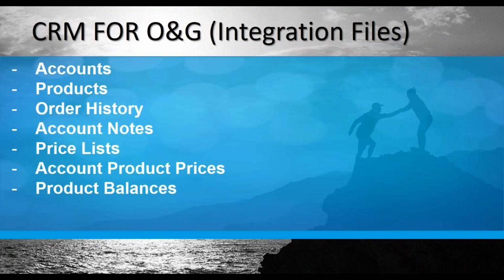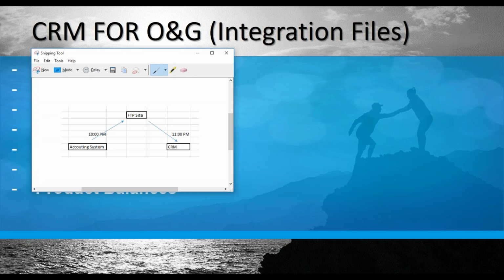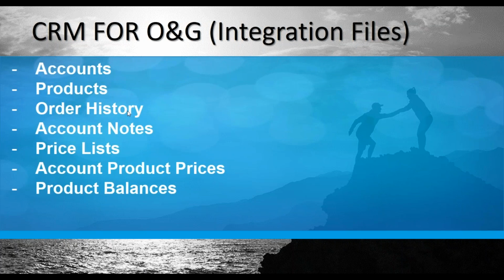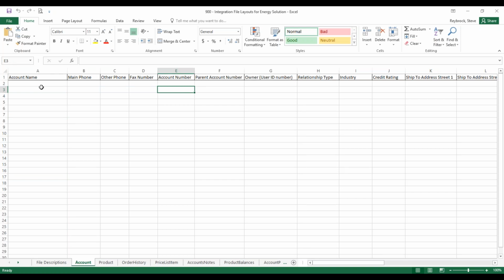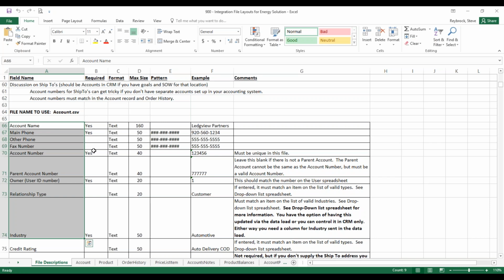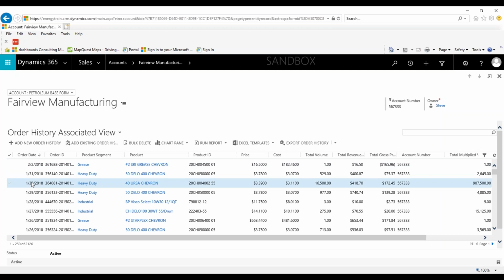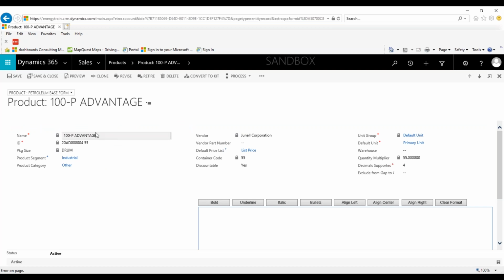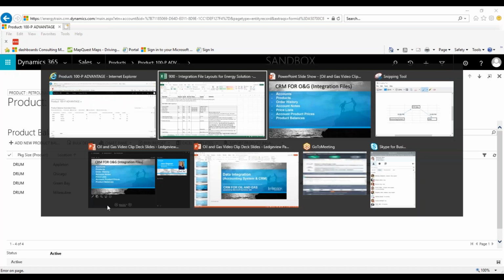CRM for Oil and Gas - Data Integration with your Back Office Accounting System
The key to achieving the greatest value from CRM is to ensure that it is integrated to your back office accounting solution to make your data come alive. With Ledgeview’s CRM for Oil and Gas solution, we can integrate with ANY back office solution to create efficiencies, improve communications, and securely arm sales with the data they need in order to close deals faster at a higher gross profit!

See how easy it is to integrate your back office software with Ledgeview’s CRM for Oil and Gas solution.